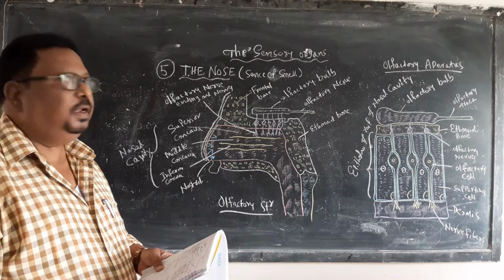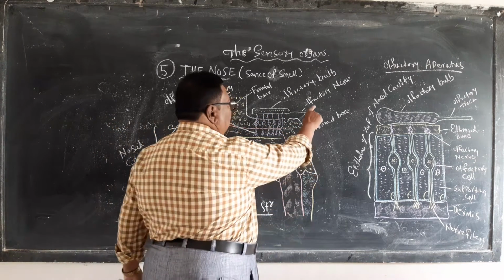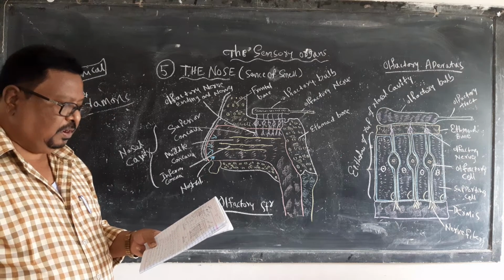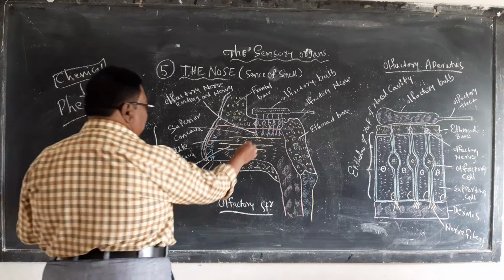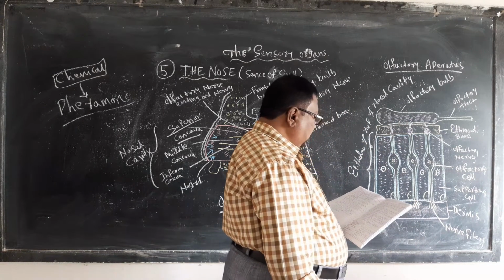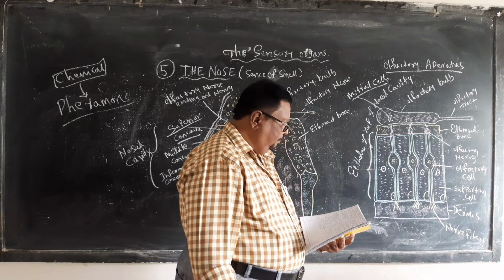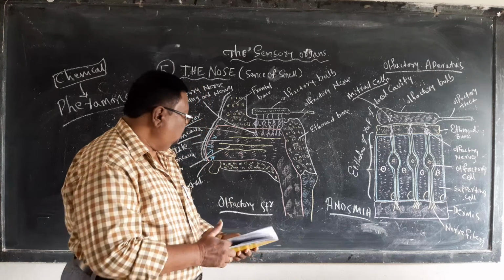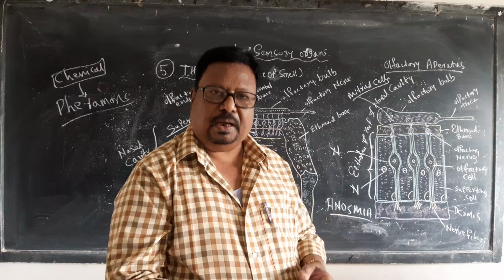sensory organs part 6